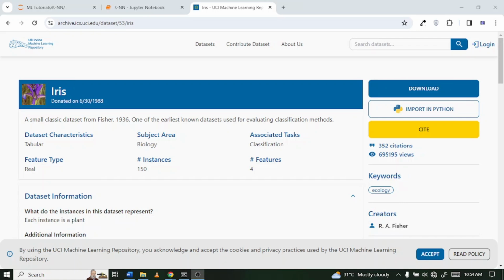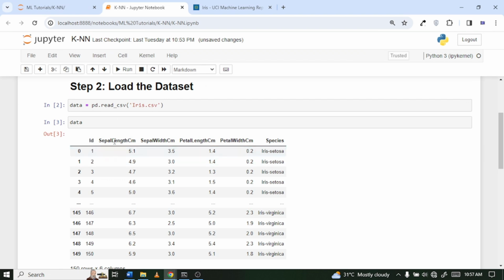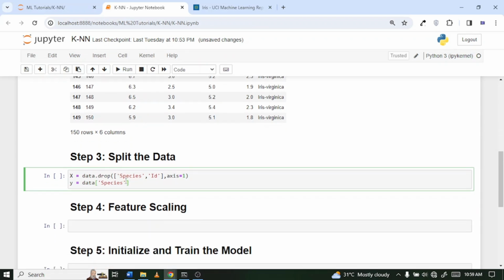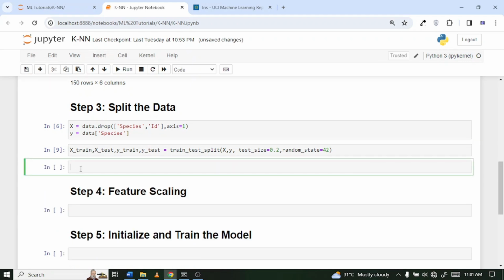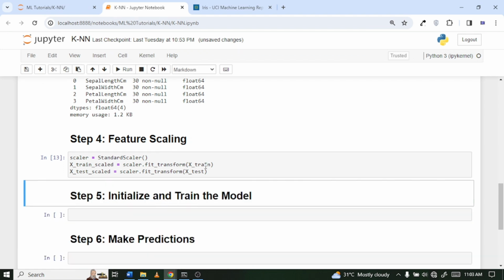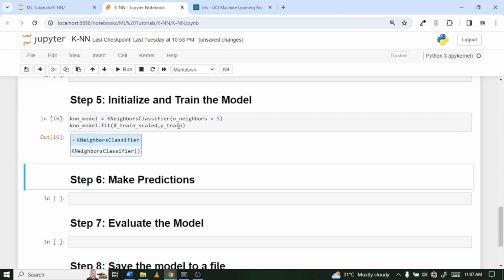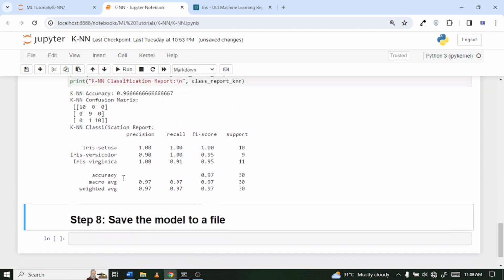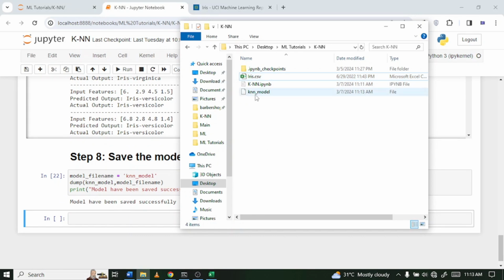Unveiling K-nearest Neighbors (K-NN) Algorithm: A Beginner's Guide | Machine Learning Algorithm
Welcome to Don Hub!
In this video, we're demystifying the K-nearest Neighbors (K-NN) algorithm, a fundamental technique in the world of machine learning. Join us as we explore the ins and outs of K-NN, from understanding its intuitive concept to implementing it in Python using scikit-learn.

- An intuitive explanation of how K-NN works and its underlying principles.
- Step-by-step implementation of K-NN using real-world datasets.
- Tips and tricks for fine-tuning the algorithm and optimizing performance.
- Practical examples and demonstrations to reinforce your understanding.

Whether you're new to machine learning or looking to expand your knowledge, this video is perfect for you. By the end, you'll have a solid grasp of K-NN and the confidence to apply it to your own projects.

Let's dive into the world of K-nearest Neighbors together!

🔍 *Chapters:*
0:00 - Introduction
0:50 - Import Libraries
1:25 - Load Dataset
3:05 - Split Data
6:50 - Feature Scaling
9:05 - Model Training
10:35 - Model Predictions
11:30 - Model Evaluation
13:45 - Model Saving